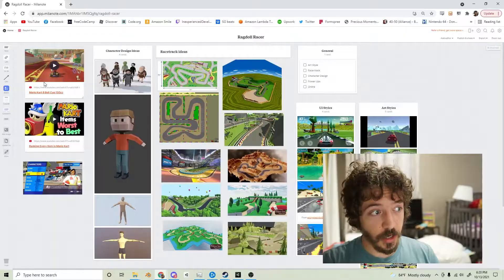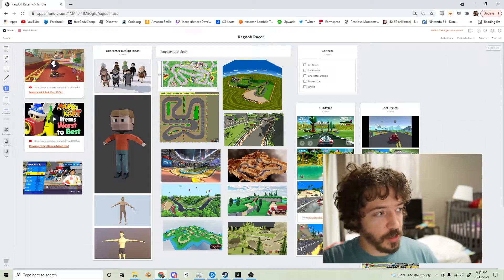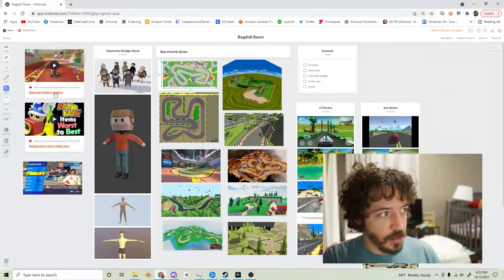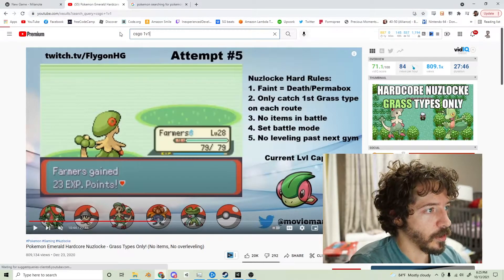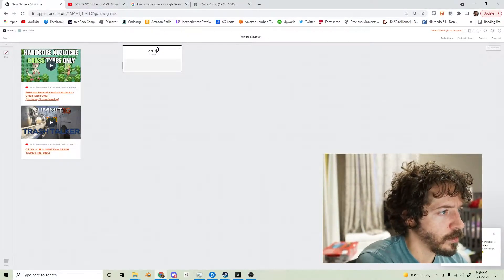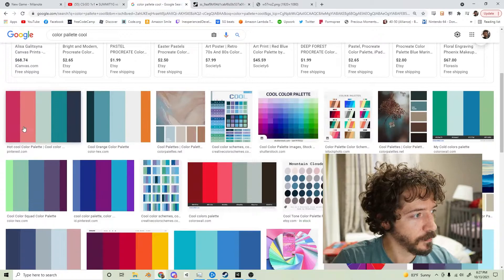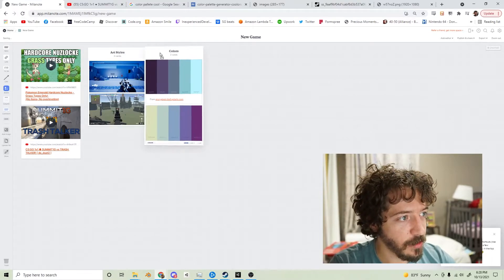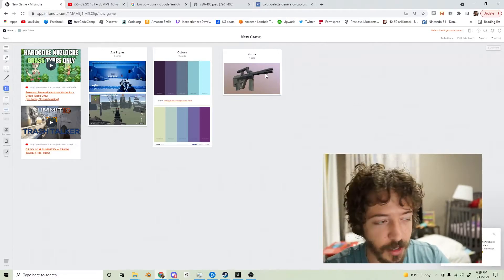The Best Way to Plan Out Your Games - Milanote for Game Dev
Organizing thoughts is one of the hardest things for me to do. A lot of times, it's difficult to sift through the thousands of half-baked ideas I have in my skull. It's really important to plan out your games. Game dev isn't easy, and disorganized game dev is DEFINITELY not easy.

I've figured out that visual planning really helps keep me structured and allows me a little bit of piece when designing. In this video I discuss Milanote, a program that is really useful for planning out games and allows for a lot of different methods to visualize what you want to create.

Thanks to @Unity3dCollege for showing off Milanote!